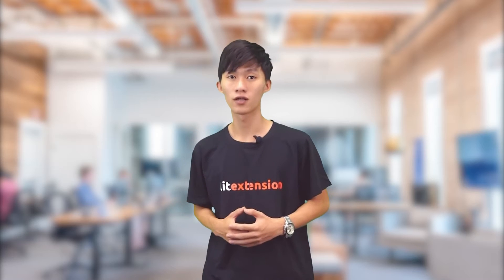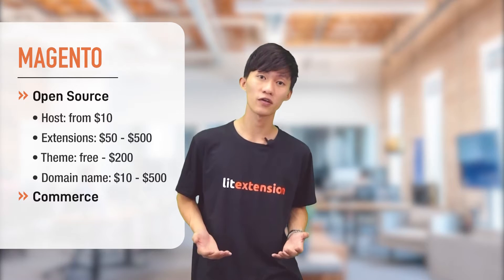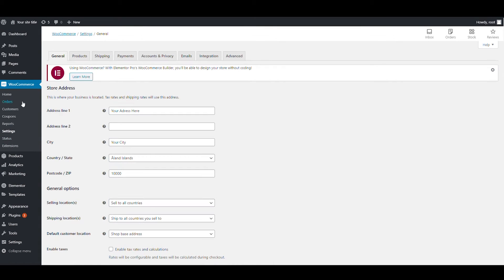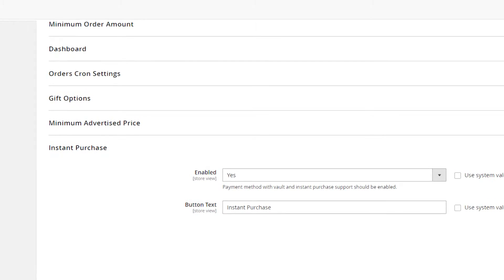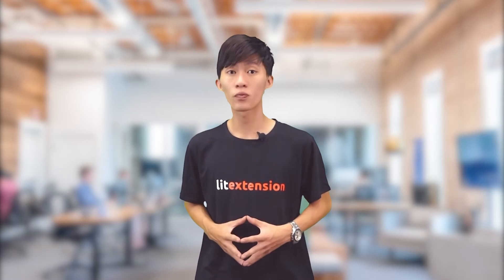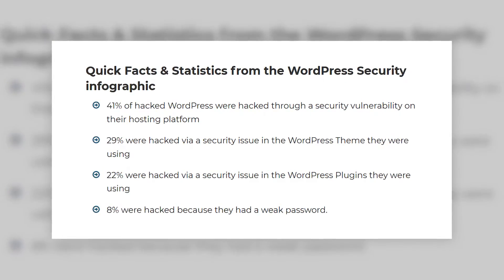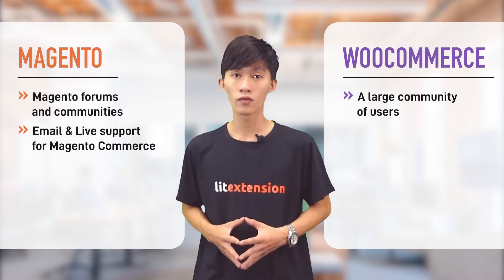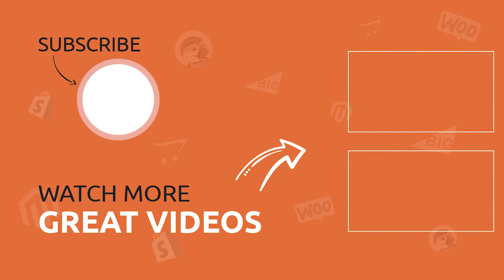Magento vs WooCommerce: Key Differences to Consider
Let's have a look at two of the biggest names when it comes to eCommerce platforms - Magento and WooCommerce. In this video I will show you the biggest differences between two of them in terms of Pricing, Ease of Use, Features, Security, Support and more.

►Related Information
1:36 Pricing
3:29 Ease of use
5:06 Features
6:29 Extensions & Plugins
7:41 Marketing
8:45 Security
10:28 Support